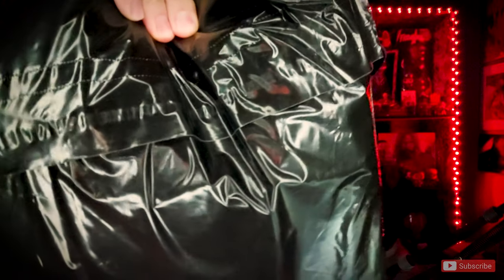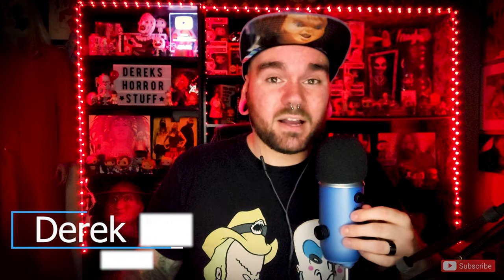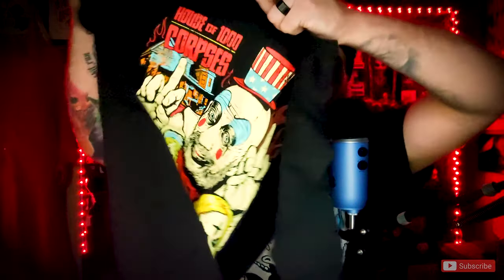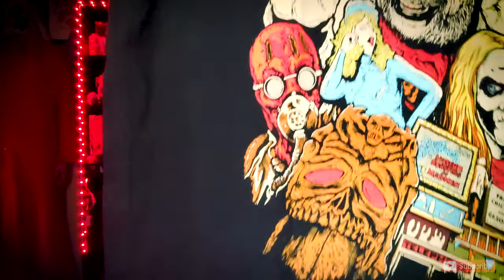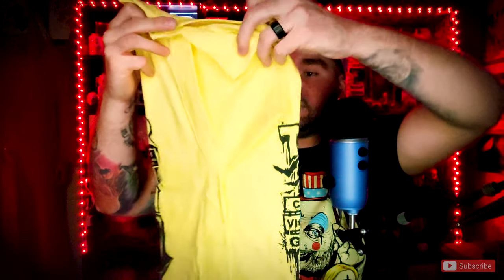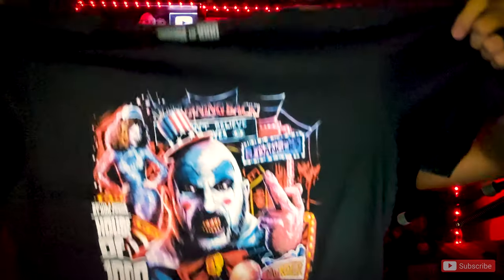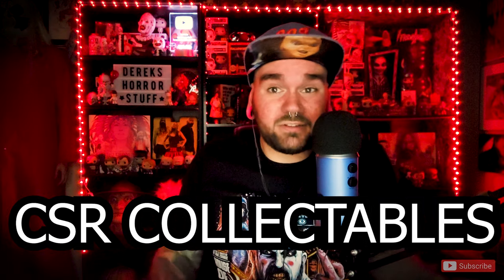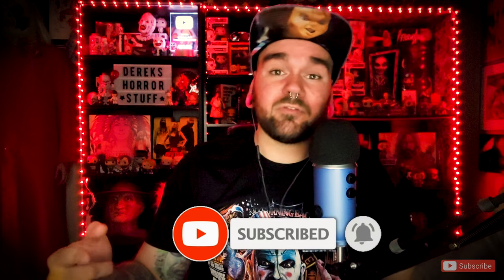Terror Threads T-Shirt Haul | Terrifier & House of 1000 Corpses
Today I am unboxing 3 t-shirts from Terror Threads. These are limited edition designs from the movies Terrifier and House of 1000 Corpses

(All donations go back into the channel for giveaways, unboxings, etc...

CSR Collectables - DEREKSHORRORCODE